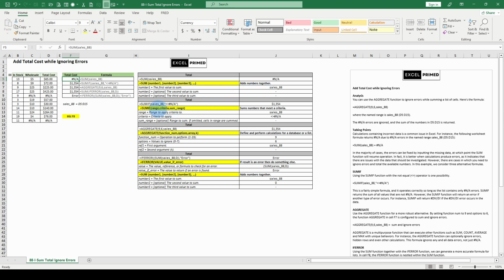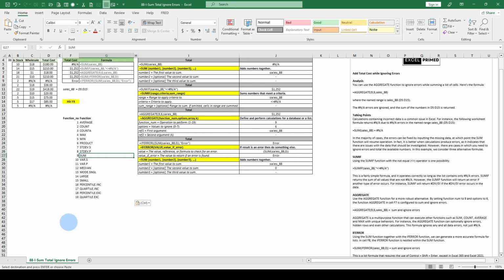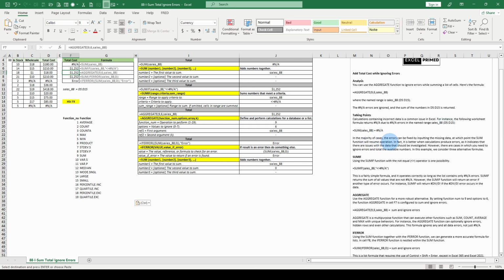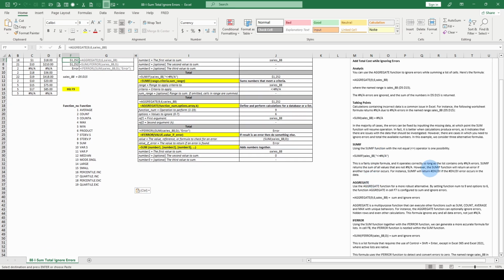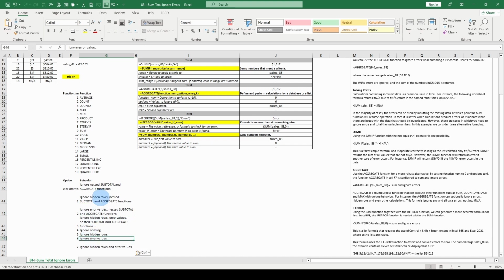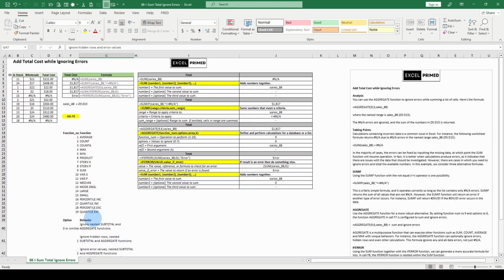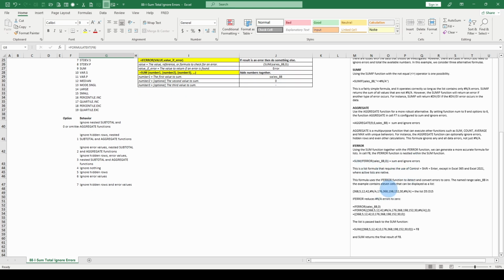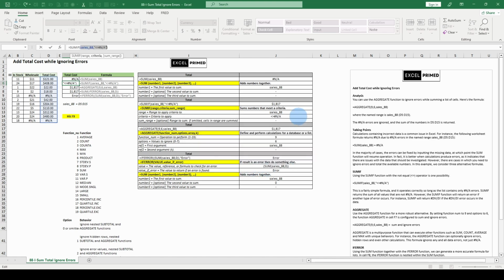Excel Formulas That Actually Work When Errors Show Up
Errors in your spreadsheet shouldn’t block your totals. Learn how to calculate full costs—even when your data throws curveballs.

This Excel video teaches you how to calculate total costs accurately using the SUM formula, even when there are errors in your data.

Errors can disrupt calculations, but using the AGGREGATE function with a specific setup =AGGREGATE(9,6,sales_88) allows you to sum your data while ignoring errors, such as N/A.

This function has versatile capabilities, letting you ignore various errors, hidden rows, and more.

Alternatively, you can use SUMIF to add up values that are not errors, but it won't work for all error types.

IFERROR combined with SUM provides another accurate method to handle errors and sum the available numbers in your list.

It's important to identify and address errors, but these techniques ensure your calculations are more robust and precise.